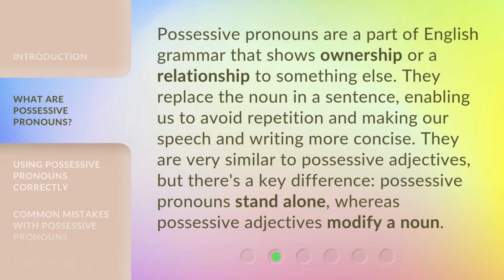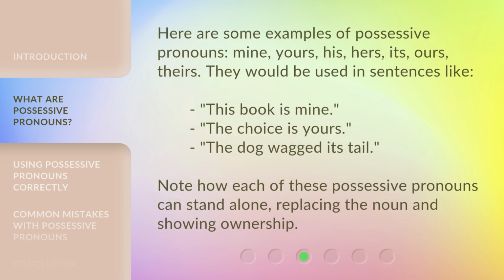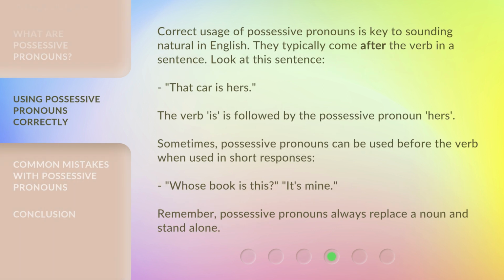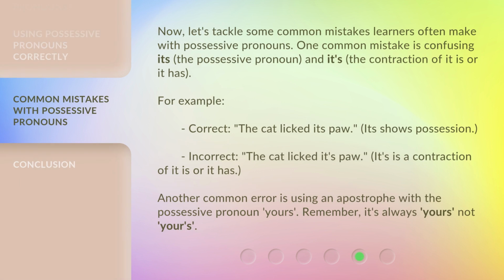Mastering Possessive Pronouns in English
Mastering Possessive Pronouns in English: A Comprehensive Guide • Learn how to use possessive pronouns correctly and avoid common mistakes with this comprehensive guide. Enhance your English fluency and communication skills with these valuable tips and examples.

00:00 • Introduction - Mastering Possessive Pronouns in English
00:26 • What are Possessive Pronouns?
01:22 • Using Possessive Pronouns Correctly
01:58 • Common Mistakes with Possessive Pronouns